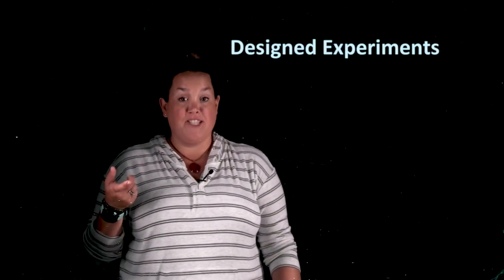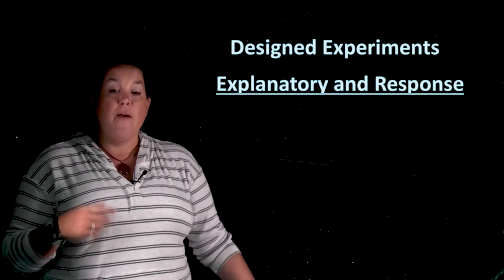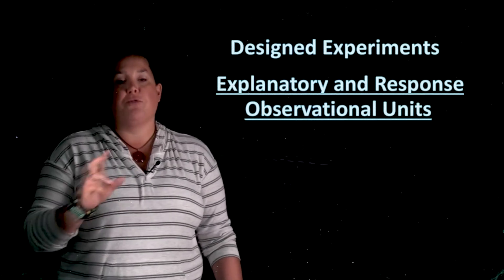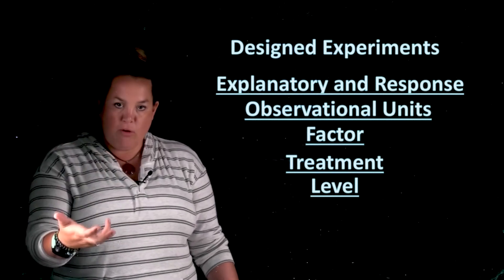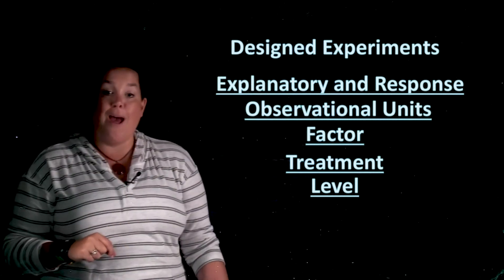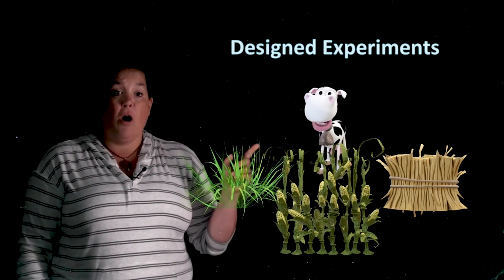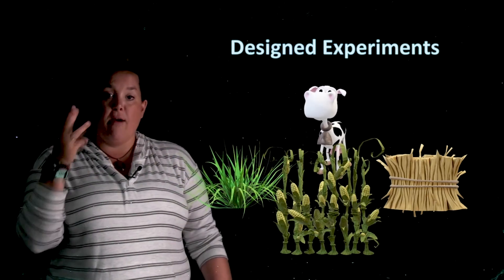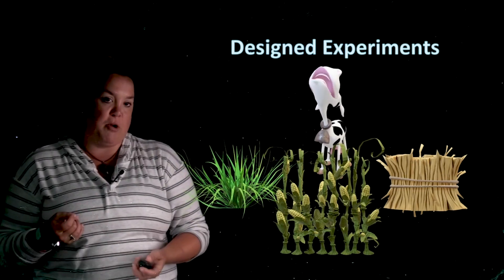Desiged Experiments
An introduction and an example of the vocabulary used in designed experiments. This includes observational unit, factor, levels, treatment, response, and experimental units.